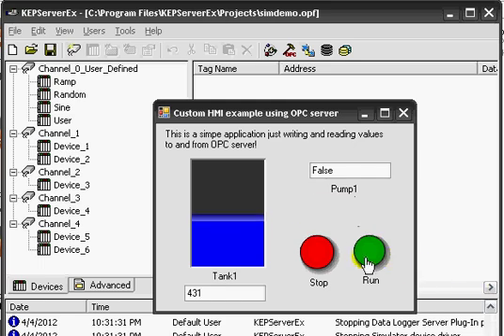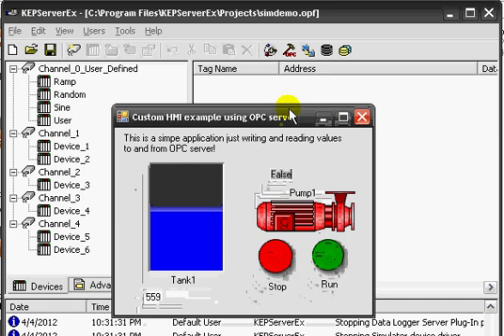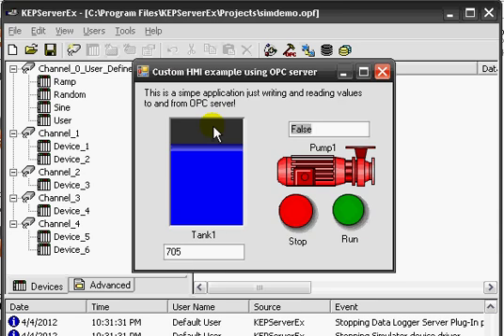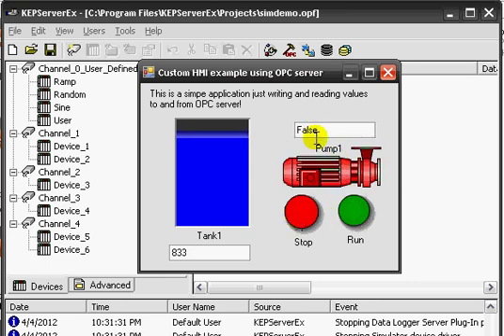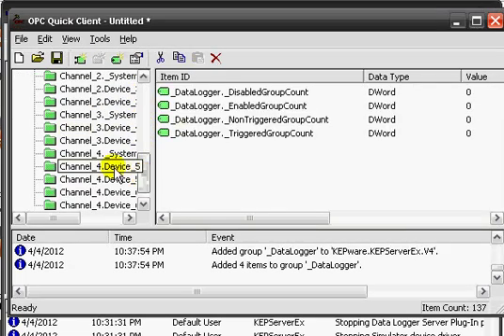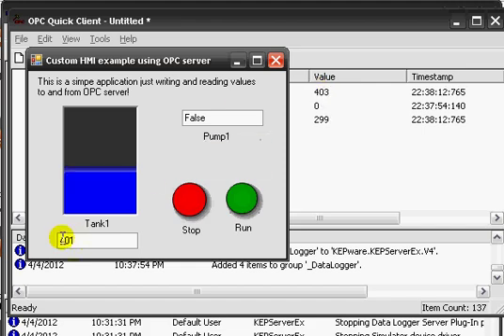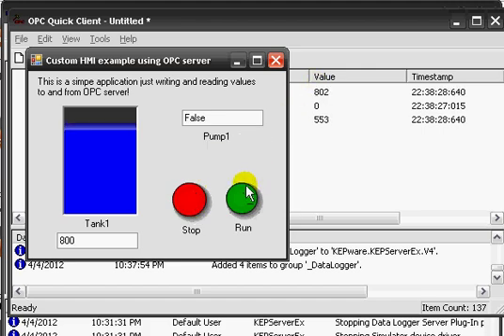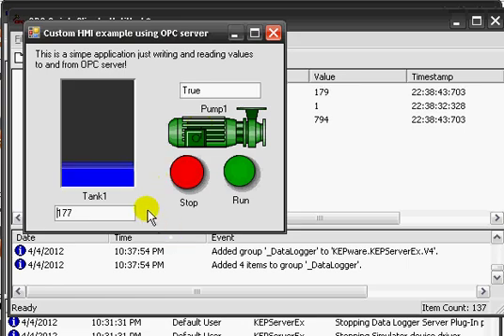OPC server and vb.net (simplest Example)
This is simplest HMI example based on OPC Server and my client application is build on vb .net